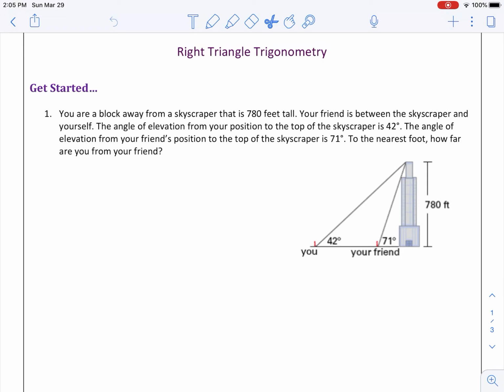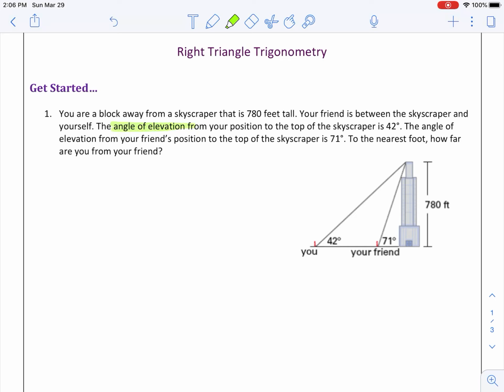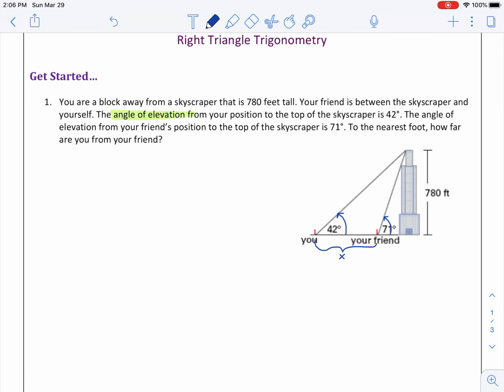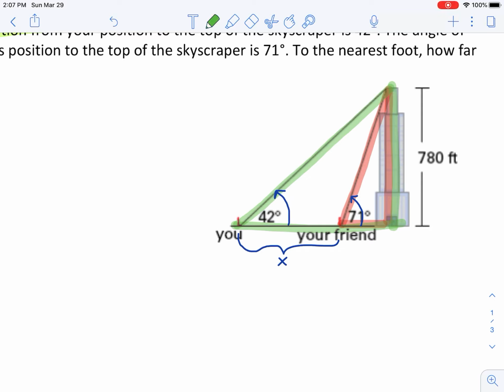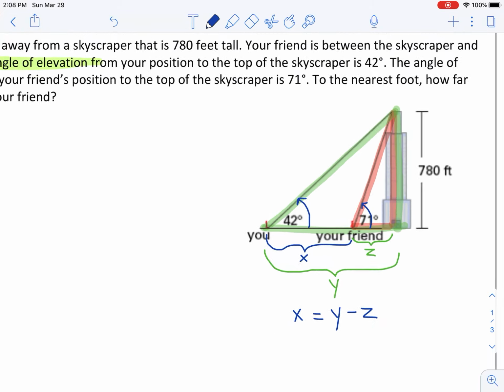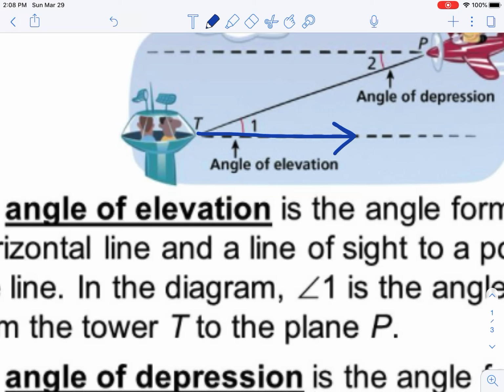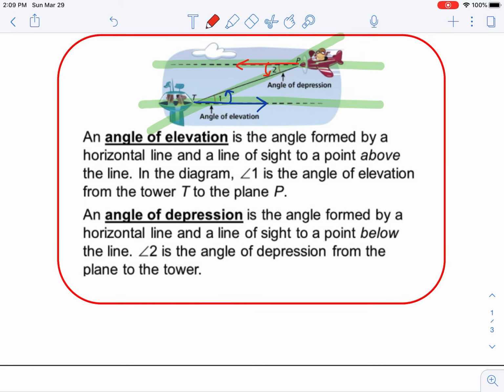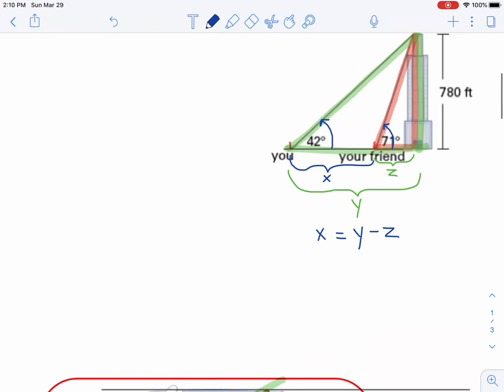Angle of elevation / depression